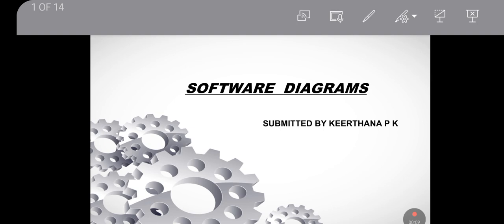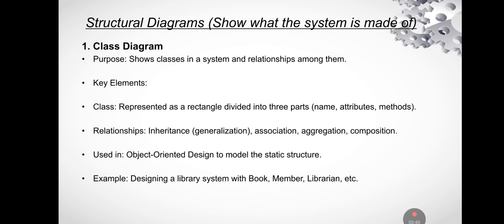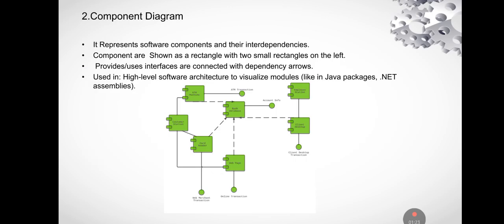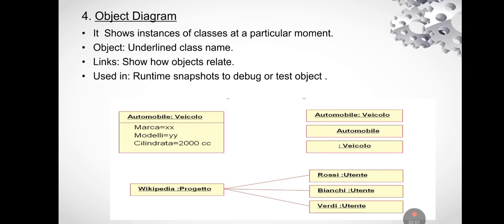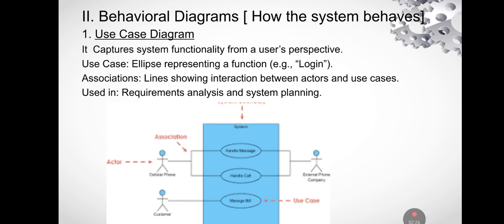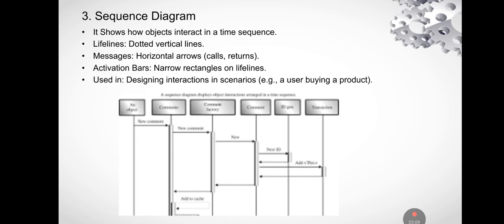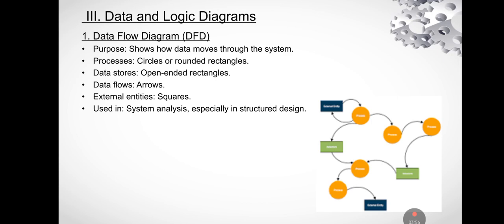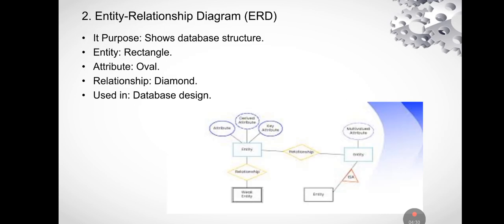Software Diagrams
About software Diagrams in software engineering